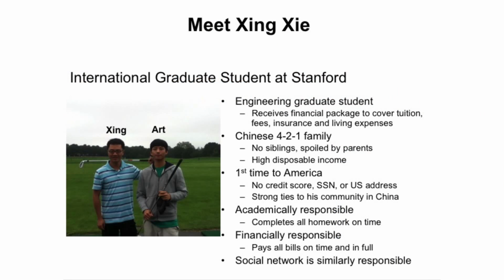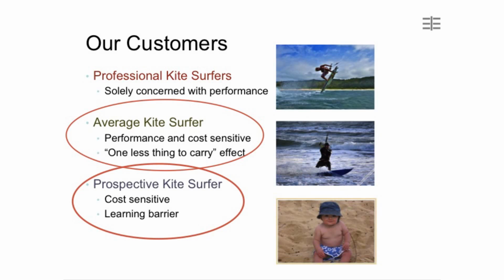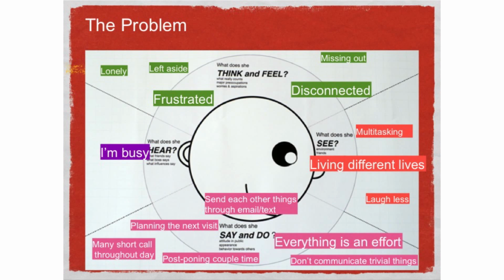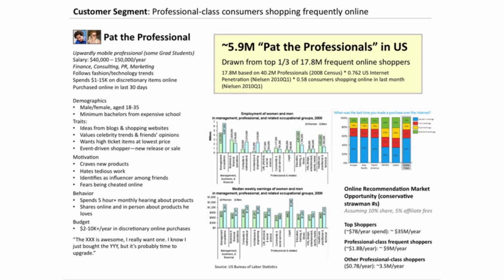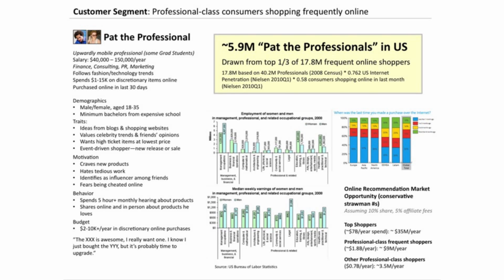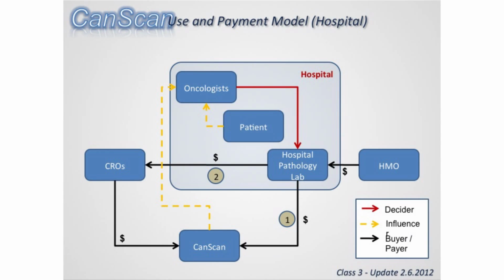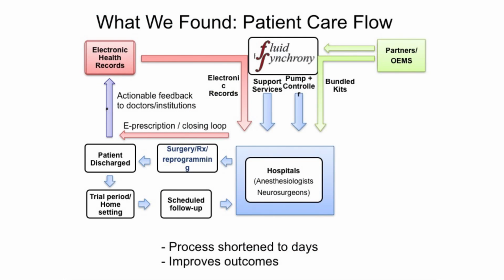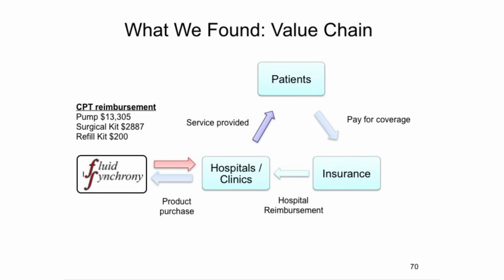How to Build a Startup L3 Customer Segments 28 Examples